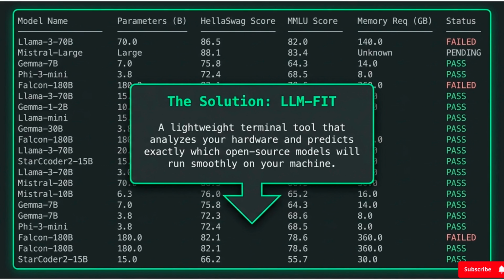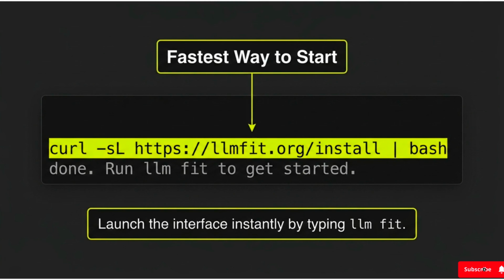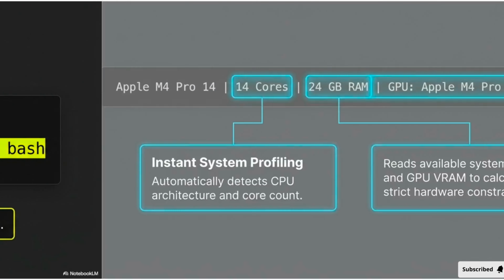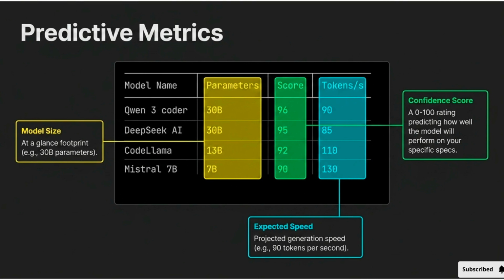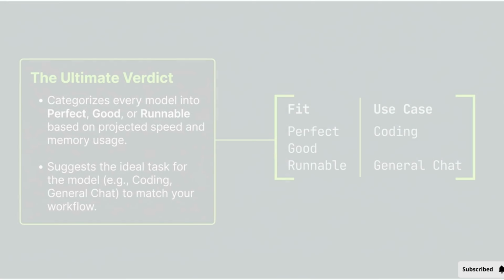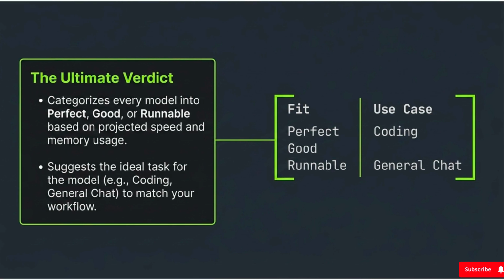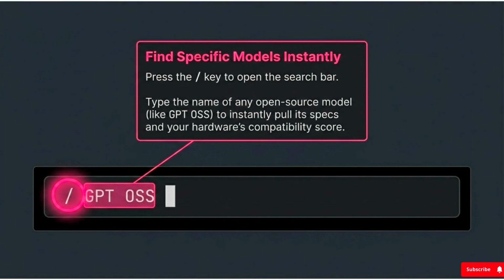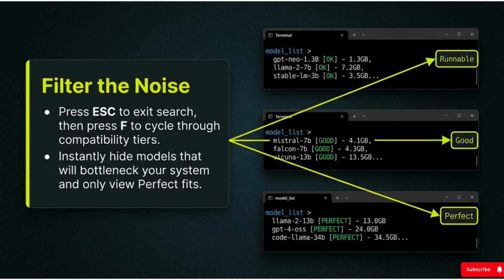Stop Guessing: Find the Perfect Local AI Model for Your PC with LLM-FIT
LLM-FIT Tutorial: How to Choose the Best Local LLMs for Your Computer
Run Local AI Smoothly: Test Your Hardware with LLM-FIT (Ollama, Qwen, DeepSeek)

Are you tired of guessing which local AI models will actually run smoothly on your machine?
 Meet LLM-FIT, the ultimate terminal tool that analyzes your exact system specifications (like CPU cores and RAM) to recommend the perfect open-source models for your hardware
In this tutorial by Code Bear, you will learn how to easily install LLM-FIT using a fast curl command and navigate its powerful interface
. We'll show you how the tool predicts performance metrics like tokens per second, memory usage, and context window limits for popular models including Qwen 3 Coder, DeepSeek AI, and GPT-OSS
. You will also discover how to filter models based on their "fit" score—ranging from "runnable" to a "perfect fit"—so you can run local models via Ollama with confidence
Stop guessing and start optimizing your local AI setup today!
LLM-FIT, local LLM, run AI locally, Code Bear, open source AI models, AI hardware requirements, Apple M4 Pro AI, Qwen 3 Coder, DeepSeek AI, GPT-OSS, Ollama, tokens per second, machine learning tutorial, local AI setup, llmfit.org, AI coding models, terminal tools